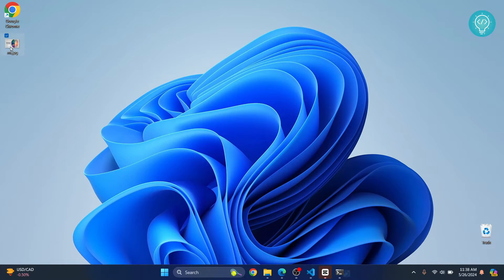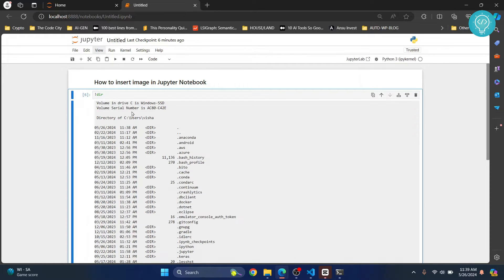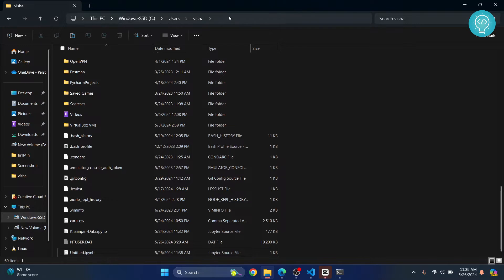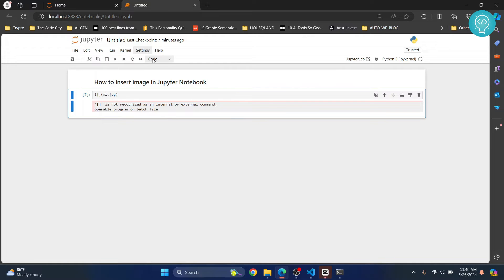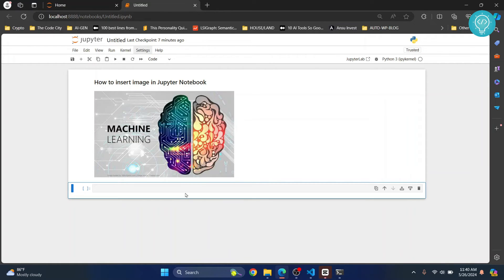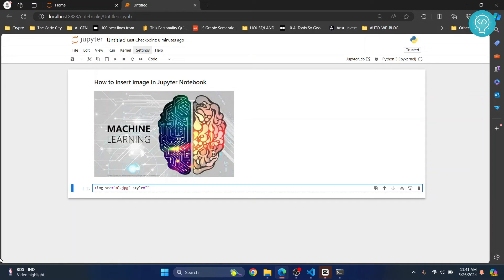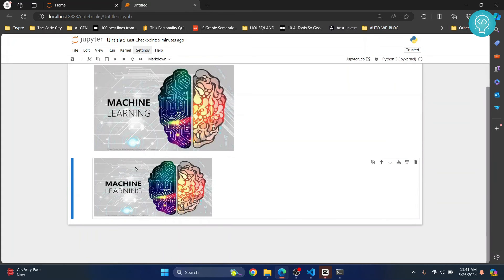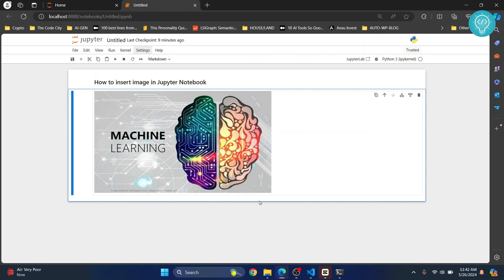How to Upload Image in Jupyter Notebook and Resize It (2024)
In this video, I'll show you how you can upload image in Jupyter Notebook and Resize the image in jupyter notebook.
Jupyter iNotebook is a very popular web-based interactive coding platform that provides features like live code, graphs, equations, narrative text and much more.
We can also use images in Jupyter Notebook to make our explanations easier.

Ways to Upload Images in Jupyter Notebook:
1. Upload image in jupyter notebook using inbuild command
2. Upload image using HTML/CSS

After upload the image in jupyter notebook, I'll also show you how you can resize the image in Jupyter Notebook.